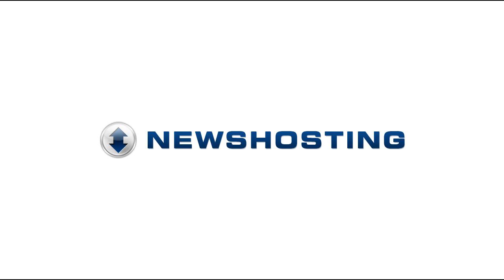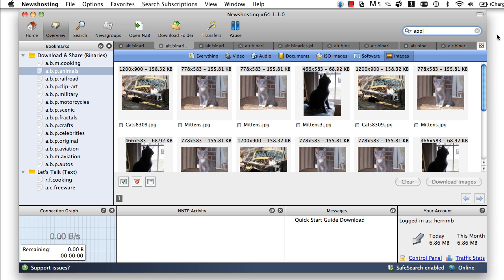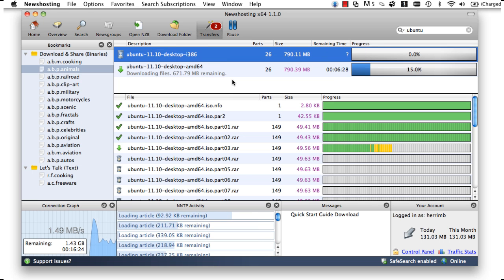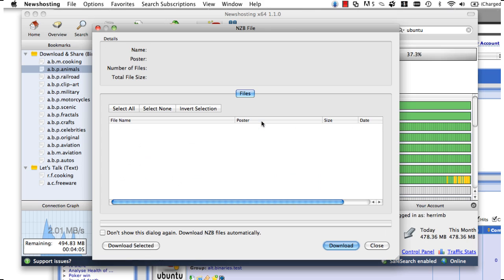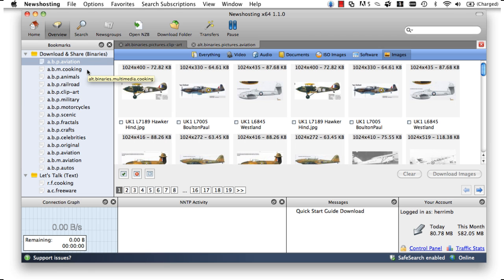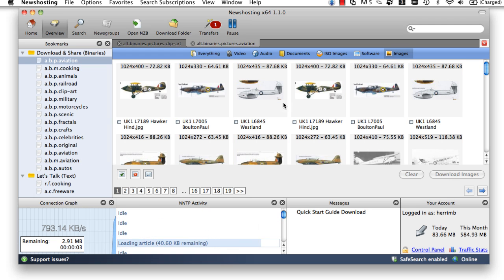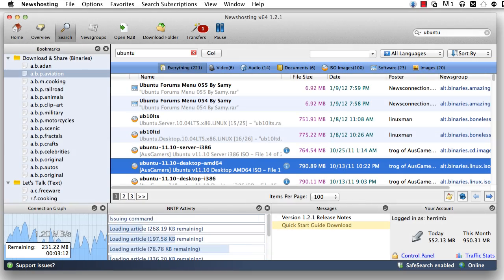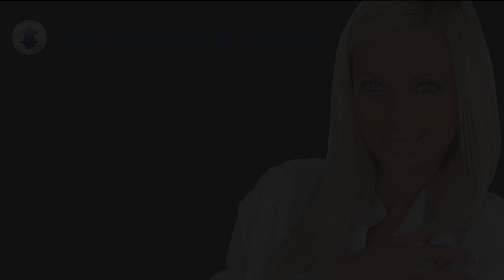Newshosting Usenet Browser - Surfing the Usenet....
Newshosting Usenet Browser - In this video we show how quick, easy and fun surfing and downloading from the Usenet can be with the Newshosting Usenet Browser - check it out, you will be downloading and talking with others around the world in no time :)